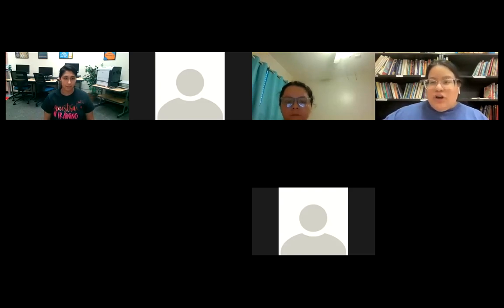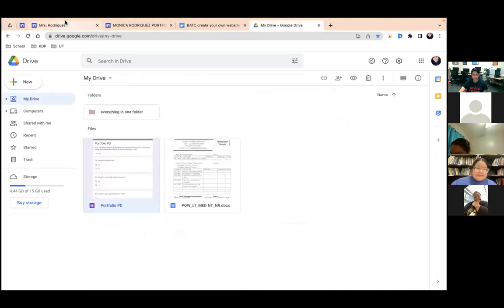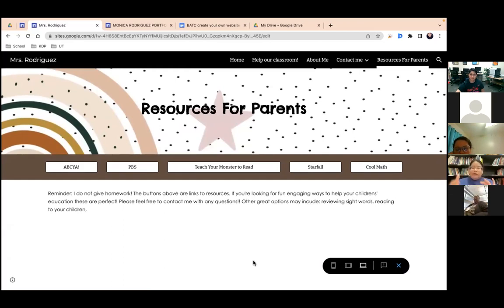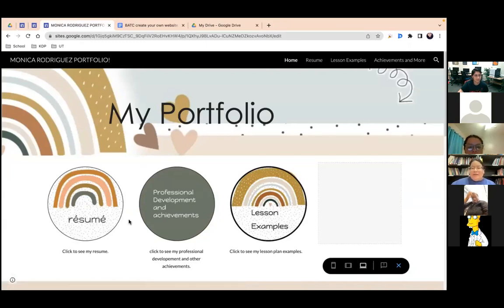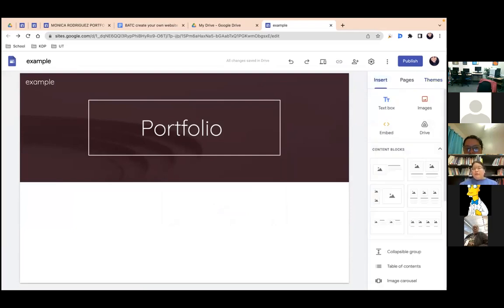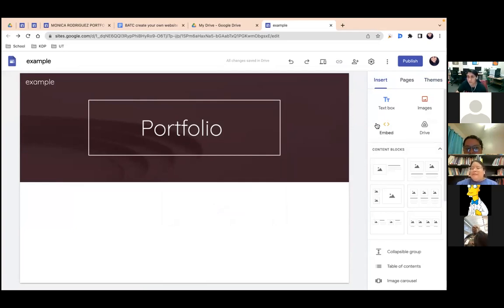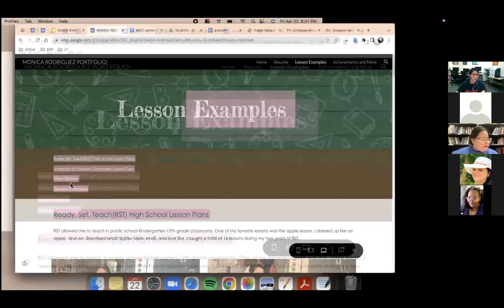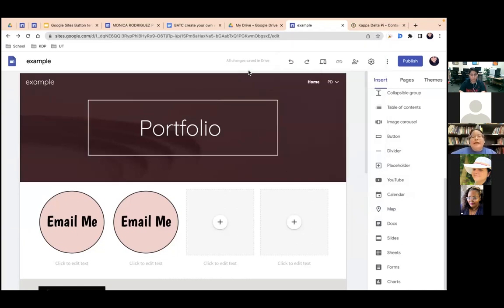Online Portfolio Zoom BATC_NW